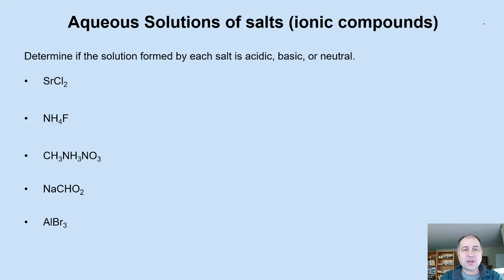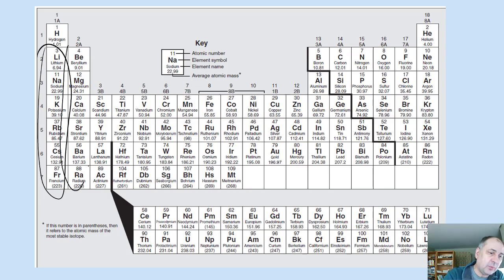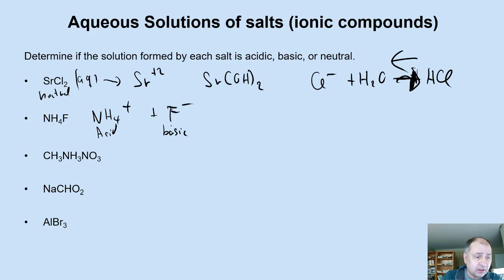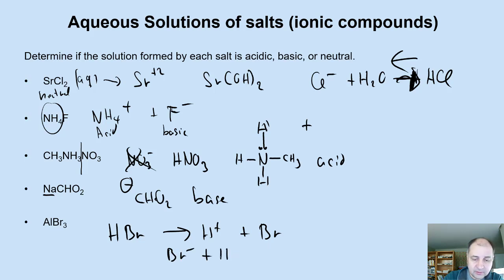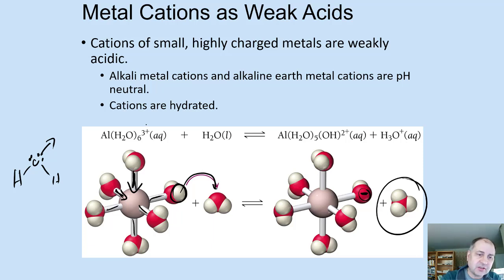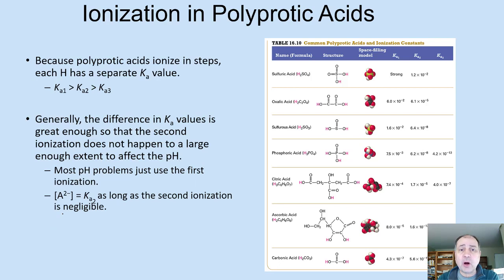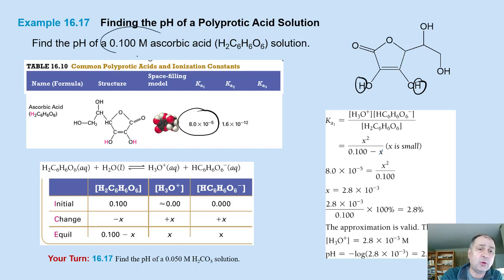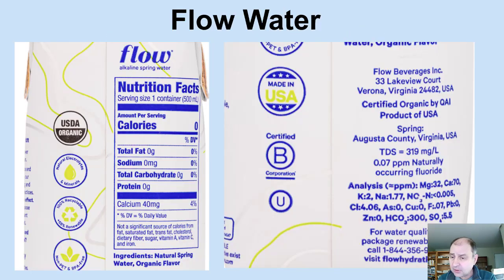CHM 112 CP 16 Lecture 8